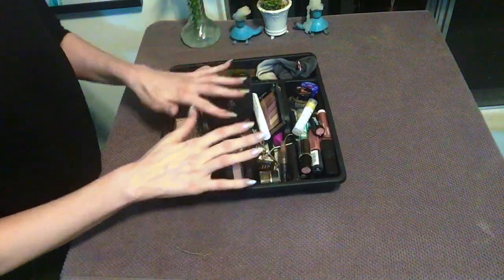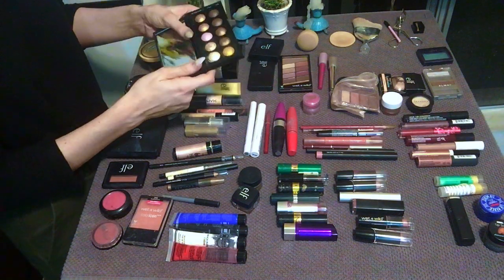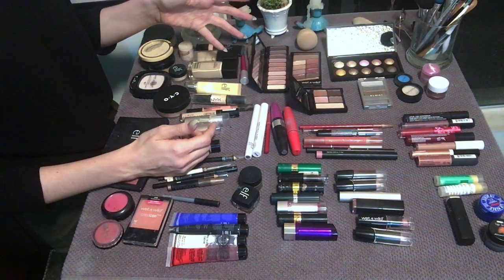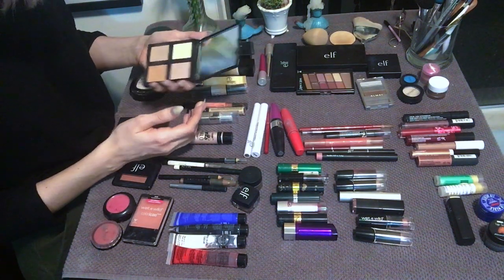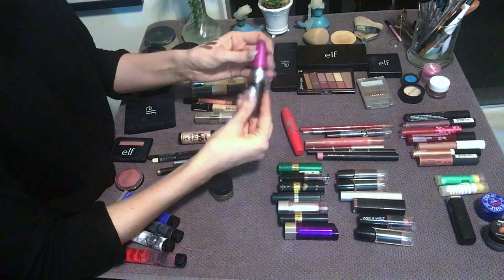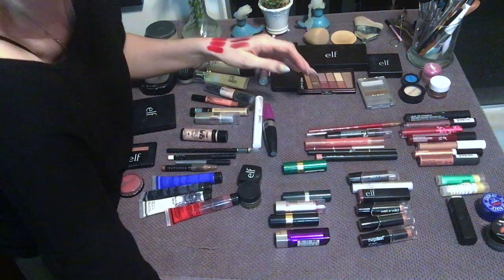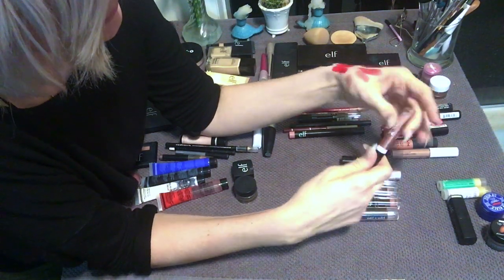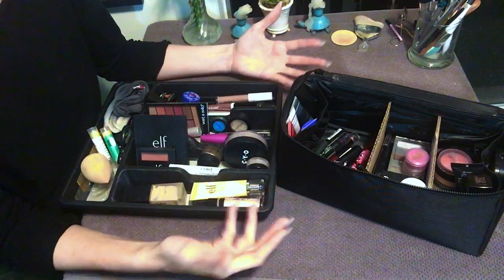My Makeup Inventory | Declutter & Organize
Hello! I did a little impromptu makeup inventory/declutter the other night, and I hope you enjoy it! I don't have a very large makeup collection, but I wanted to re-familiarize myself with what I had by doing some inventory, and to get rid of my ancient products through a declutter! I'm very excited to have decreased my collection, as now I have a really good idea of what I am missing, so I can make informed purchases in the future! I hope this inspires you to do your own declutter! Let me know!

If you have any questions about any of the products I mentioned please let me know and I can give you more detailed information about them.

»»Sydney Little««